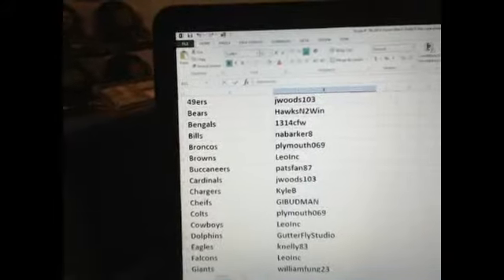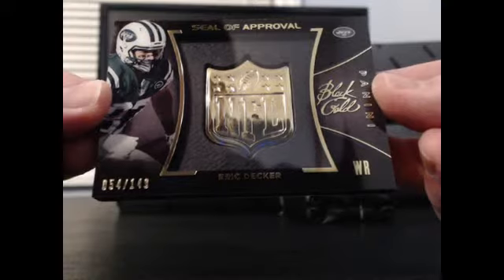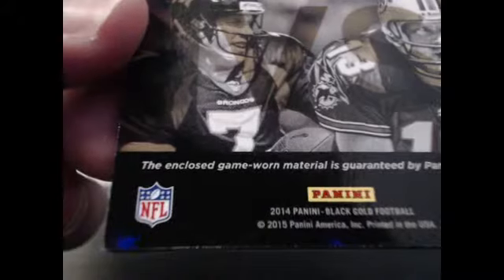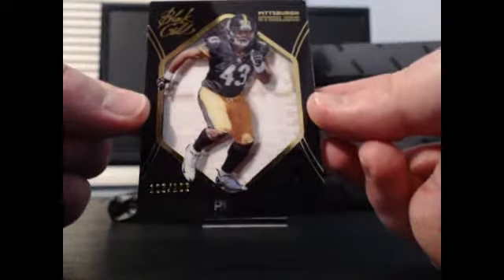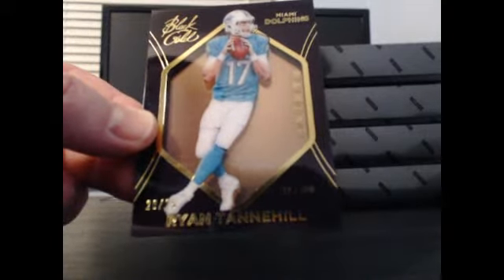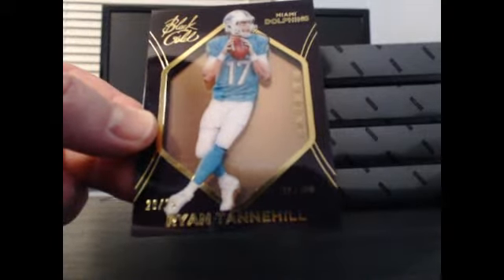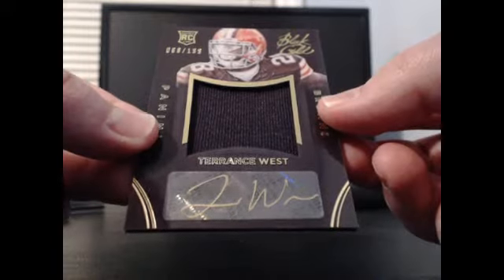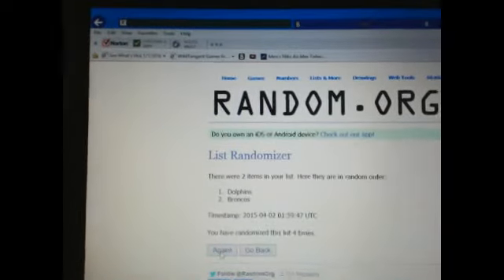Break #196 2014 Panini Black Gold, 8 box case break. Pick your team case # 8.